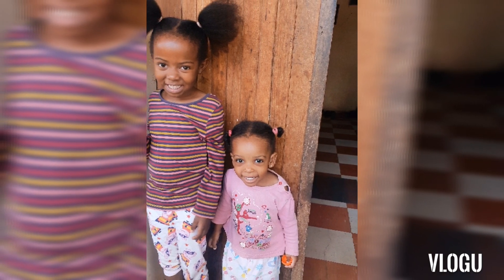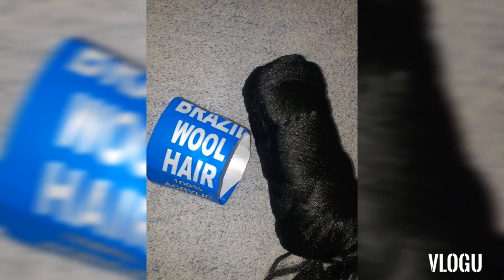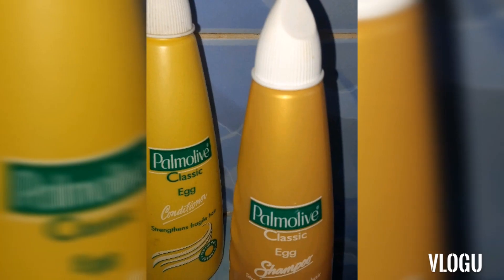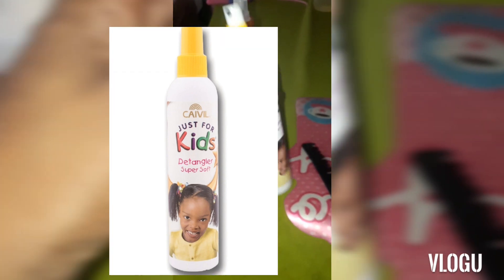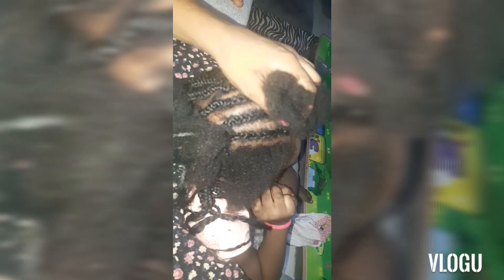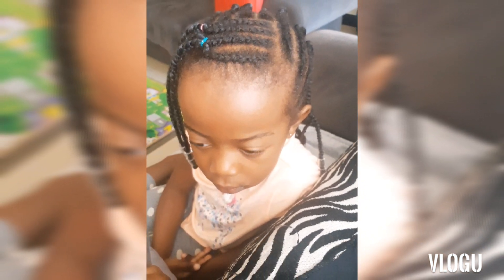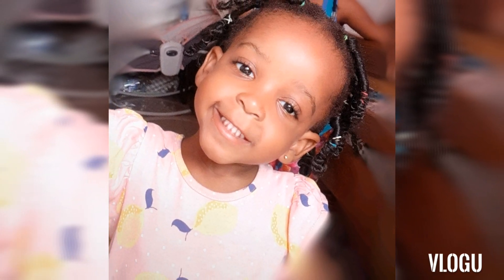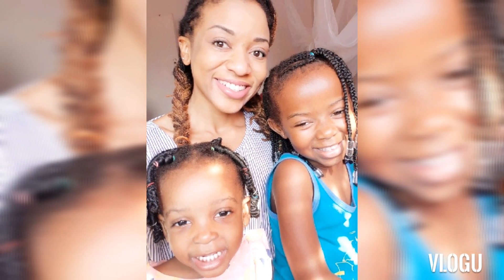DIY Natural kids hairstyle vlog: Using Brazil Wool for the first time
Please check out some of the products I use

1. Kids Detangler spray 'Super Soft' by Caivil
2. ORS As Can oil fortifying spray
3. Palmolive Classic Egg Shampoo and Conditioner for Fragile hair
4. Brazil Wool Hair